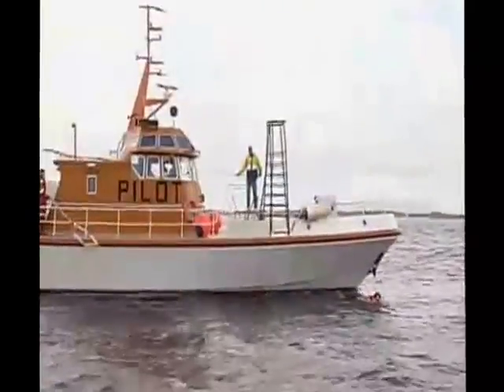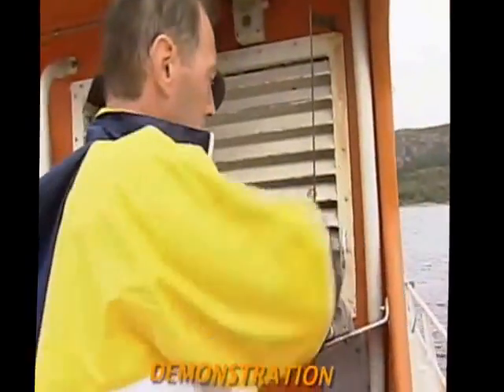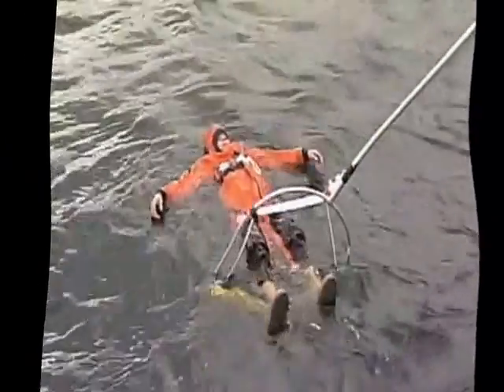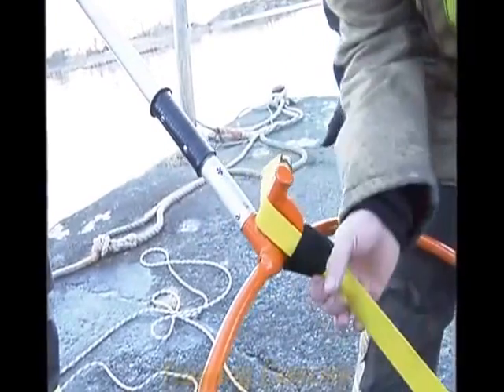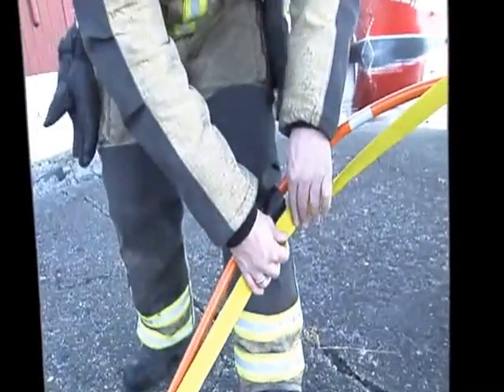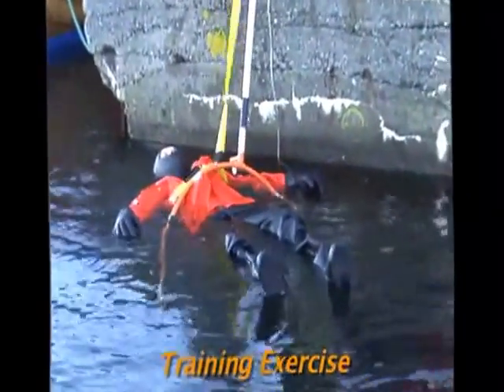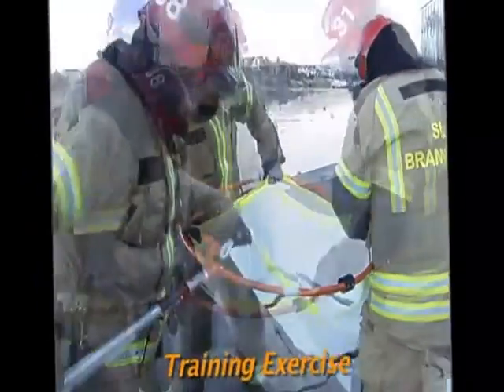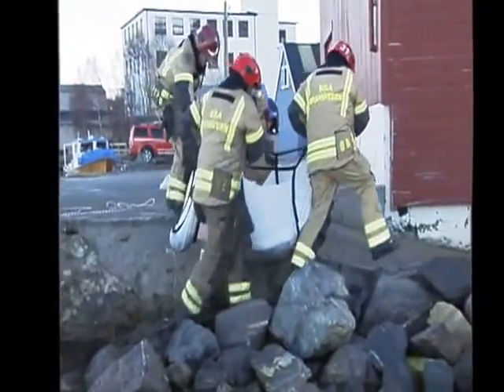SB Rescue Sling